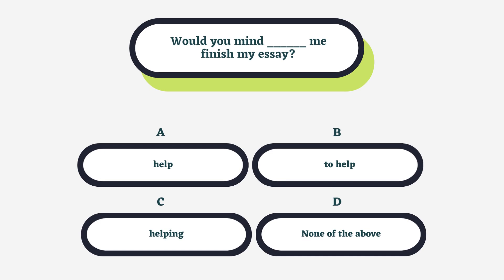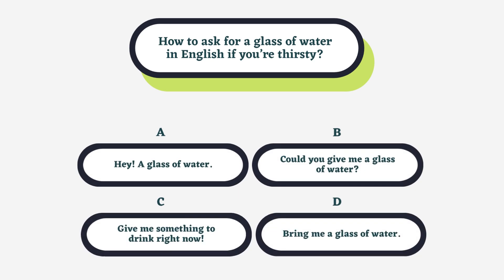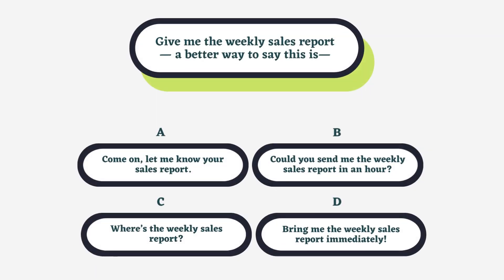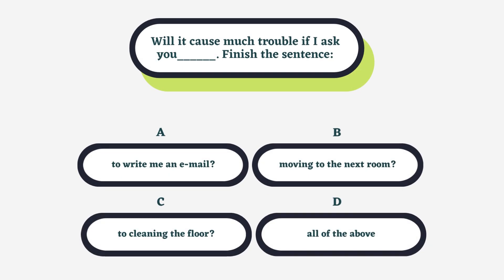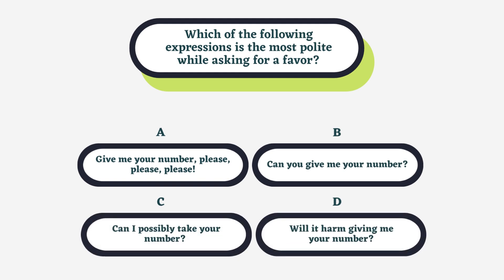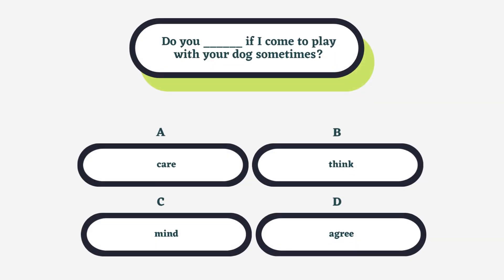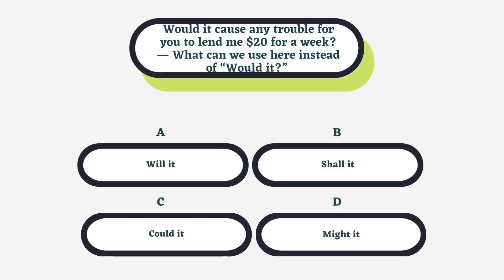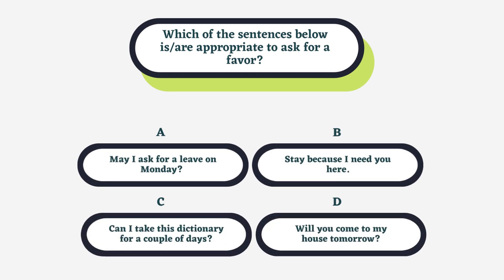Test Your English || Video Quiz || How to ask for a favor in English || Intermediate Level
Test Your English || Video Quiz || Intermediate Level